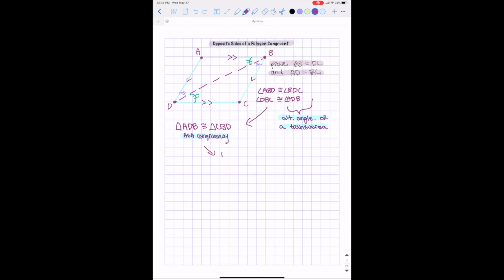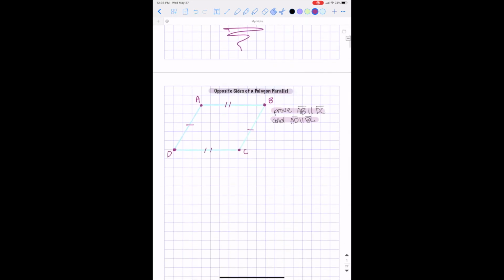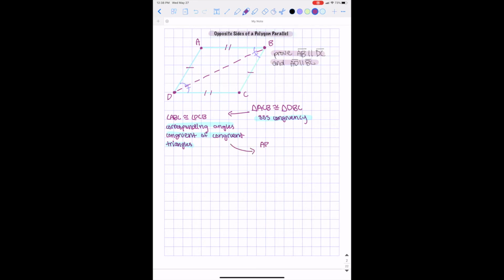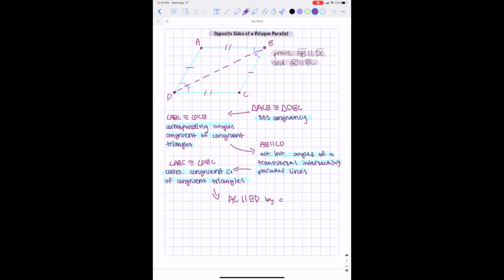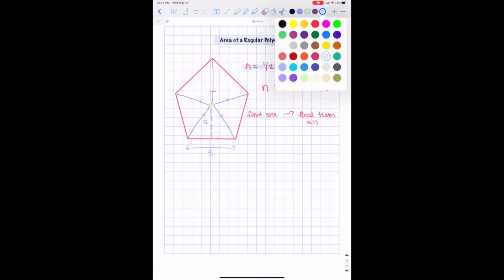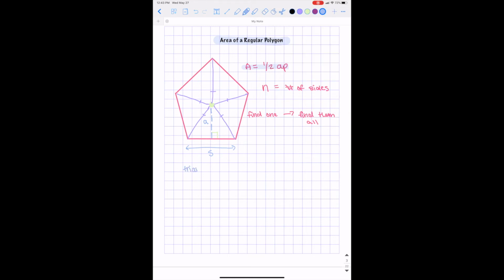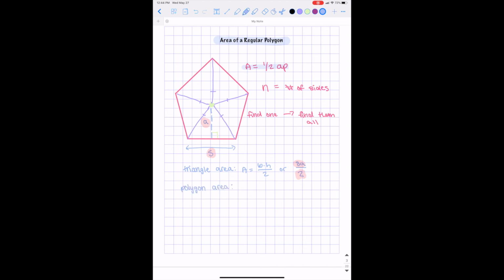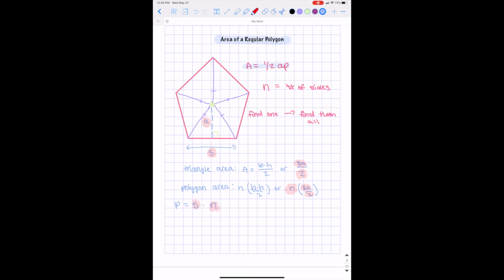Sophie Geometry Final